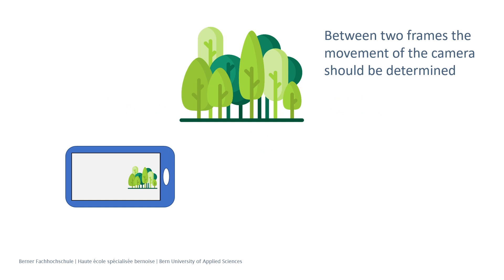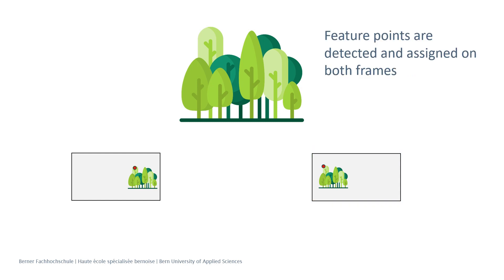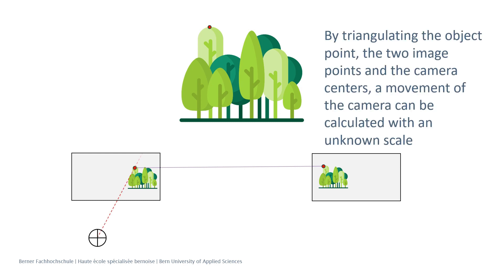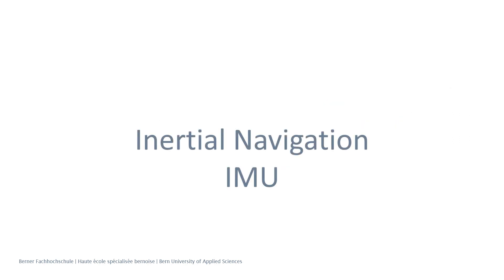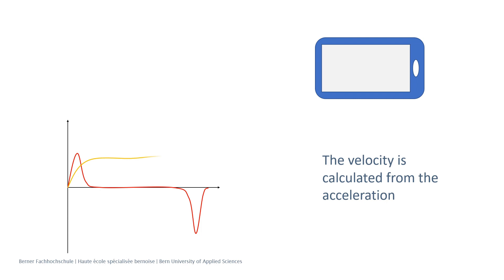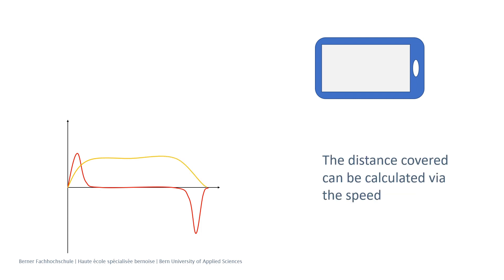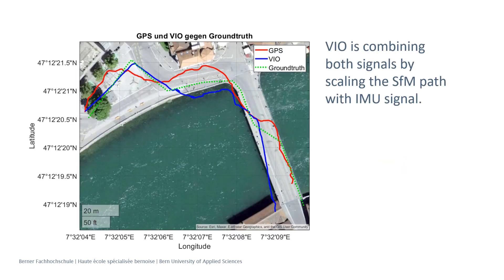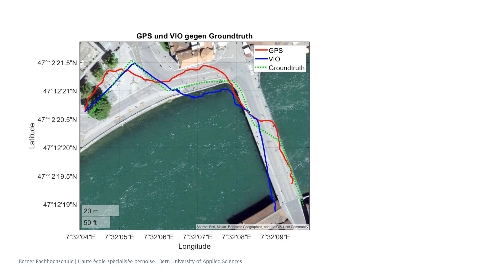Visual Inertial Odometry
This is the video of Fredy Maeder's bachelor thesis in spring 2023 at the computer science department of the Bern University of Applied Sciences in Switzerland.

A system based on Visual Inertial Odometry has been developed for GPS-free navigation of a drone. For this purpose, the Structure from Motion technology was adopted from the preliminary study and additionally combined with inertial navigation. The implementation reconstructs a path that was completed with a smartphone. The data collection is done with an Android application, which was developed especially for this application.
OpenCV was used to implement a Structure from Motion, which computes a relative 3D path from multiple 2D camera images. This path is scale-less. The problem of the missing scale was tried to be solved by inertial navigation. Accelerations are measured continuously during the movement. By a double integration of these data, a covered distance can be inferred.
Finally, both signals were merged and converted to a path in geocoordinates. This could be compared with additionally measured GPS data. The drift of the measured acceleration data falsifies the data as expected. Better acceleration sensors could bring an improvement here. Nevertheless, plausible calculations could be performed.